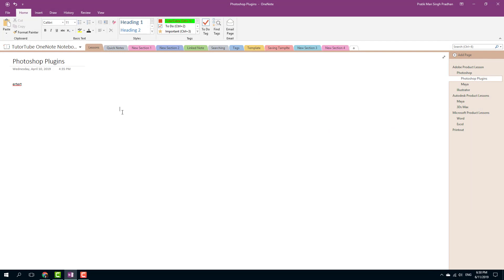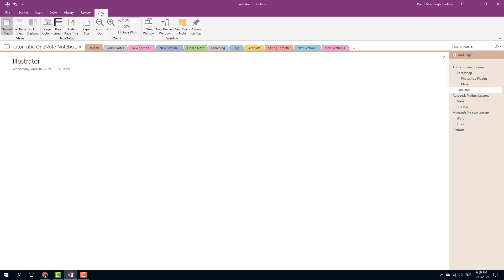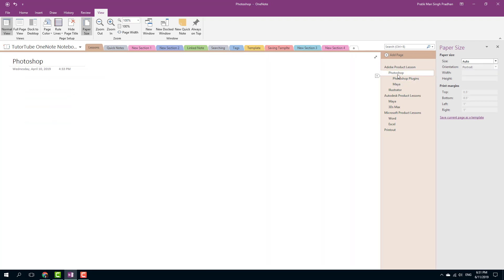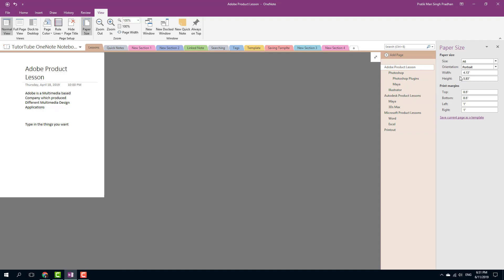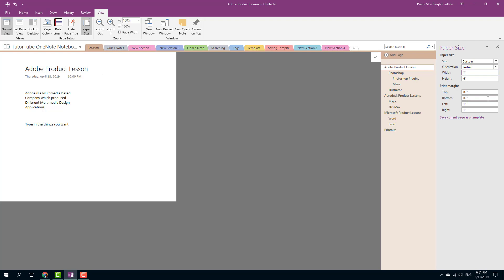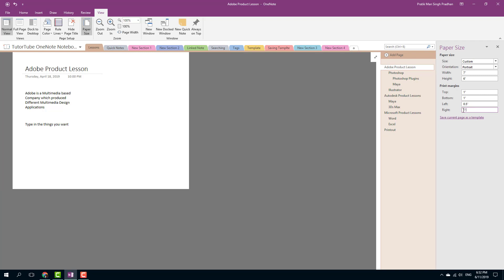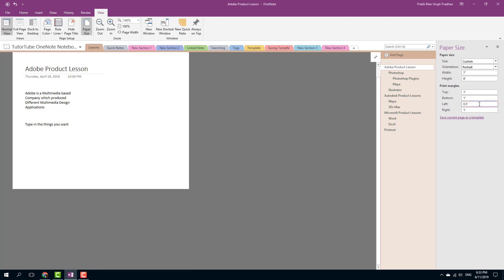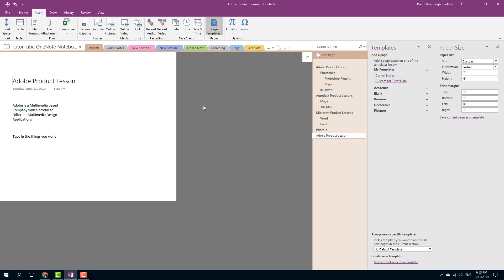MS OneNote Tutorial - Lesson 31 - Paper Size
In this tutorial, we will be discussing about Paper Size in MS OneNote.